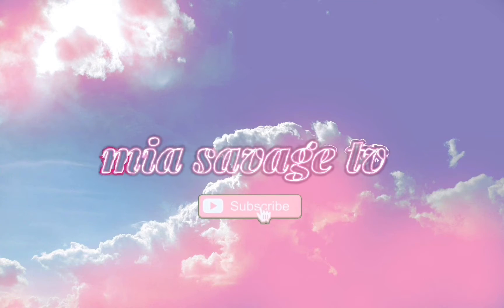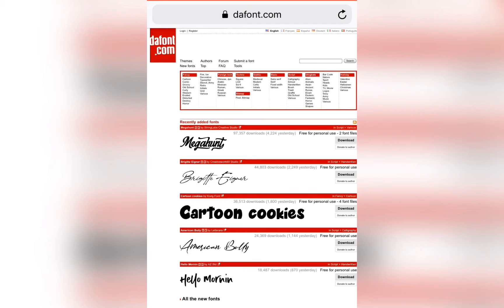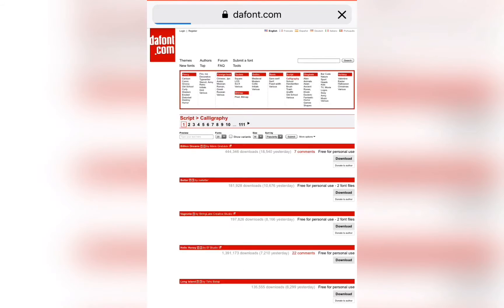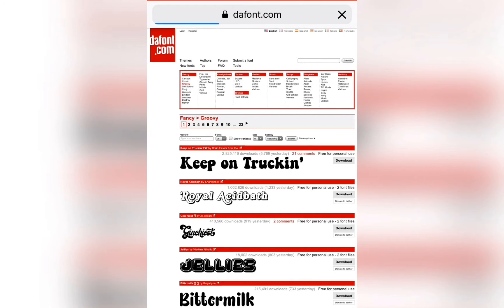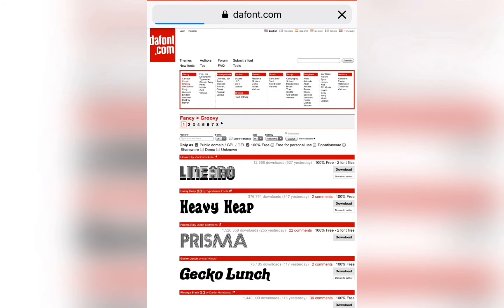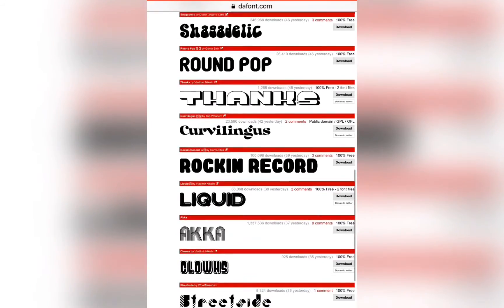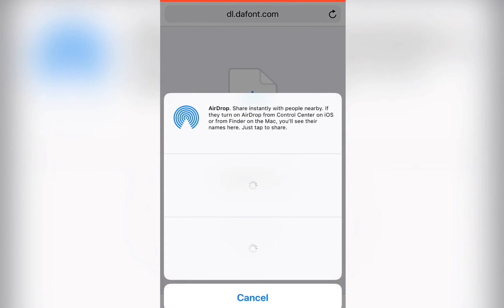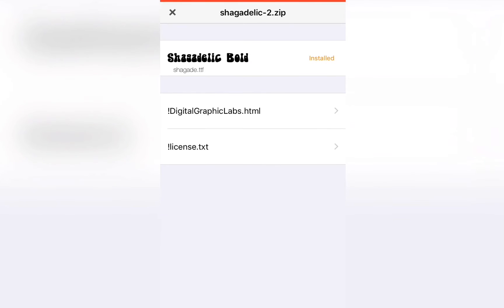How to download fonts from dafont on your iPhone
✨COMMENT WHAT VIDEOS YOU WOULD LIKE TO SEE ✨